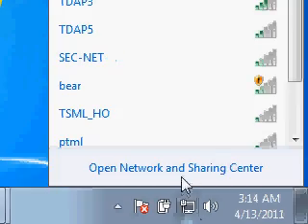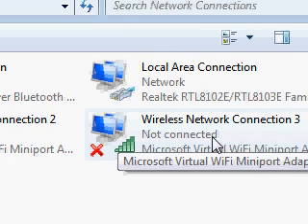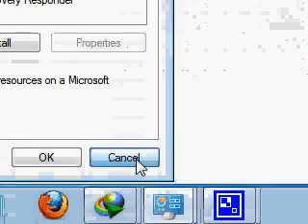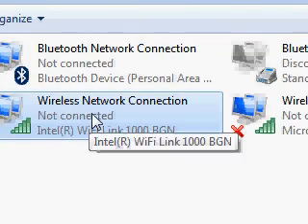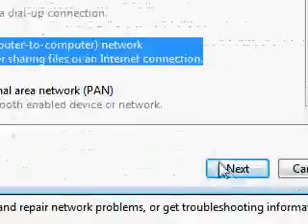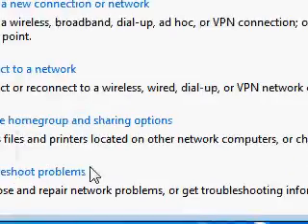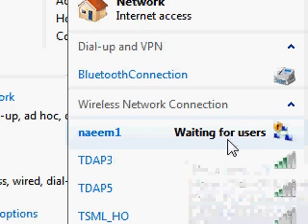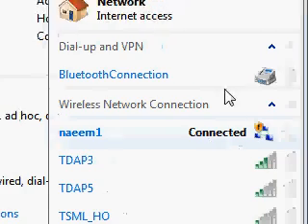connect wifi mobiles internet through laptop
connect your wifi mobile through your laptop internet connection or connect internet by wifi enabled phone through your laptop or connect any nokia wifi enabled mobile throgh your laptop